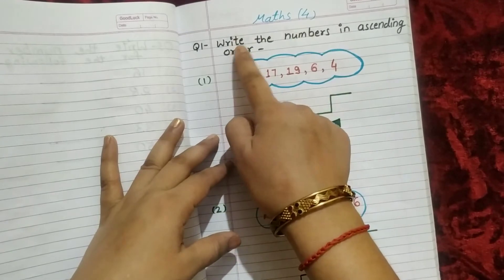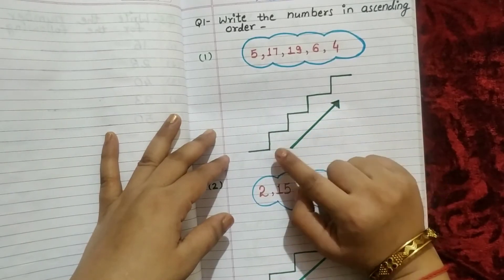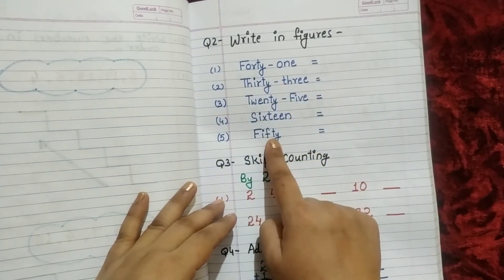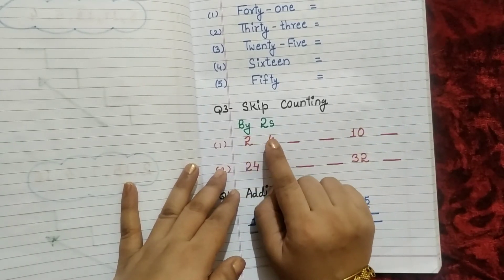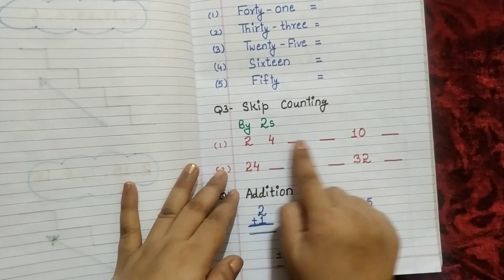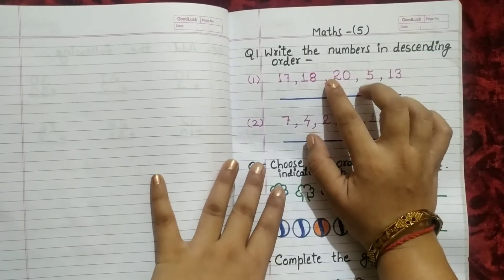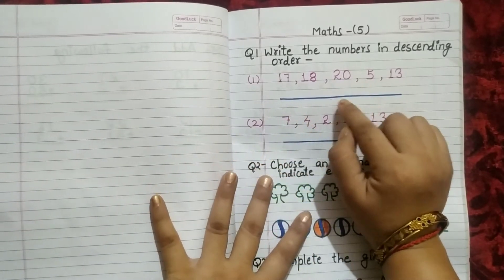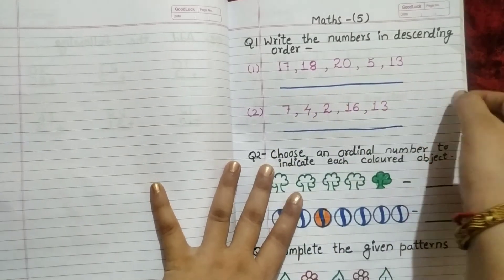Ukg Class के लिए Maths के Sample Question Papers || Maths Revision Worksheets For Ukg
Hello Parents,
इस video में, मैं share कर रही हूँ , Ukg Class के लिए Maths के Sample question papers इससे बच्चों को exam की तैयारी में help होंगी। Total 25 questions हैं जिसमें ukg का पूरा syllabus हैं अगर आप बच्चों को इन questions की तैयारी कराते हो तो बच्चों को exam में बहुत अच्छे marks मिलेंगें। बच्चों को revision के लिए बहुत ही helpful.

About

I am Bharti I love teaching so I created this channel to share my experiences and technique with all.